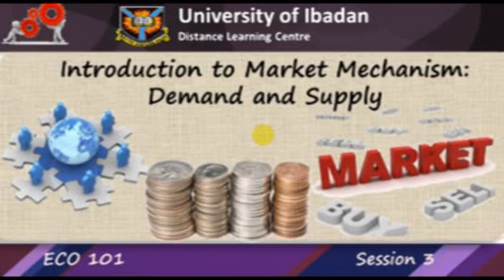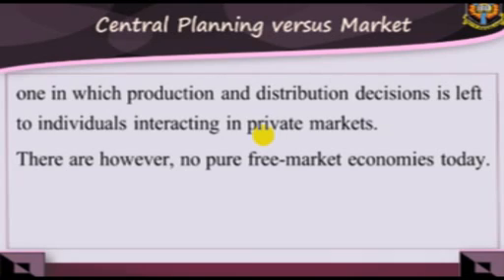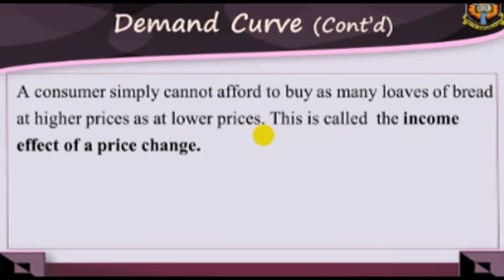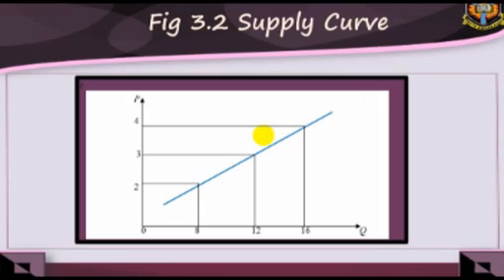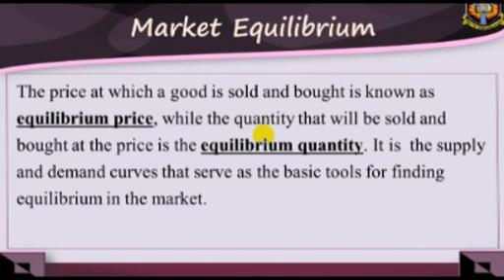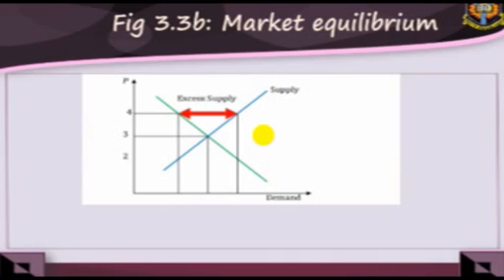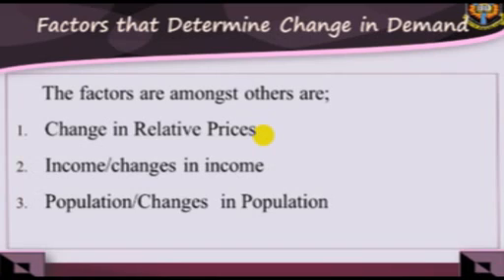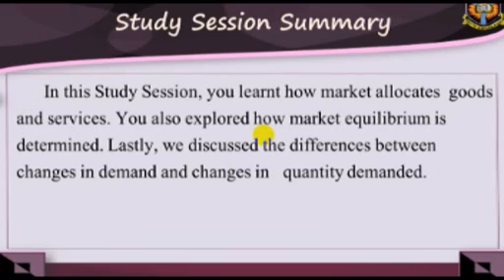LMS Eco 101 SS 3